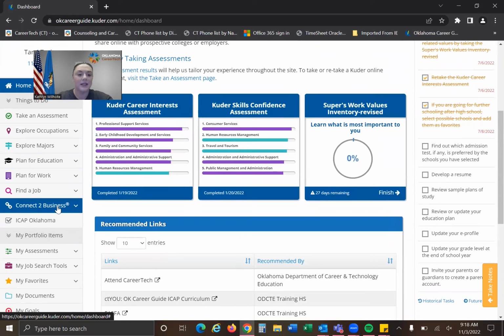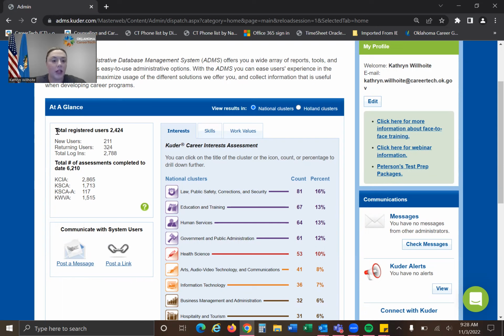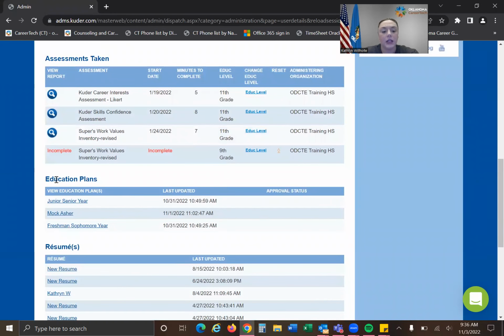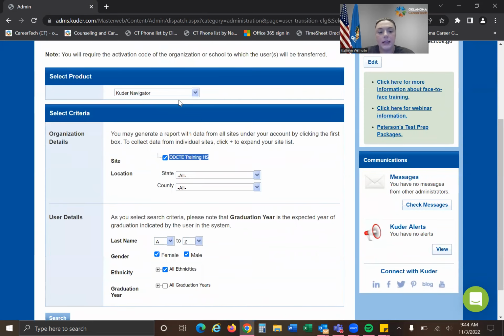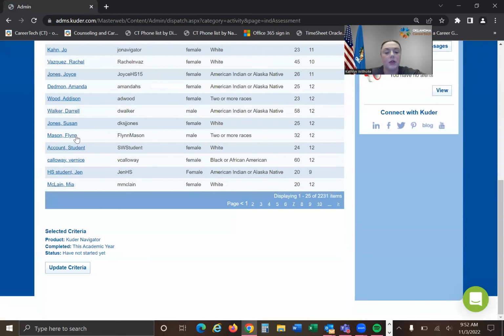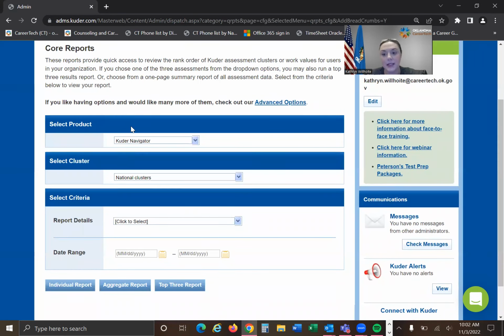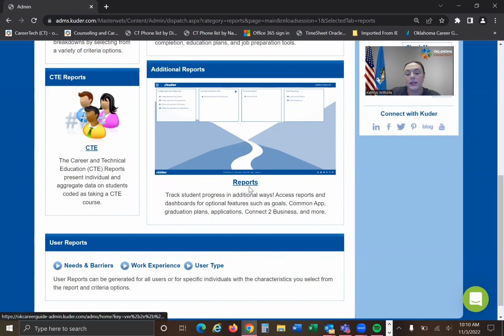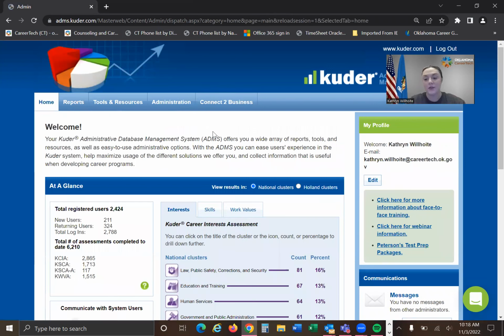Street School OKCareerGuide Training - Admin View